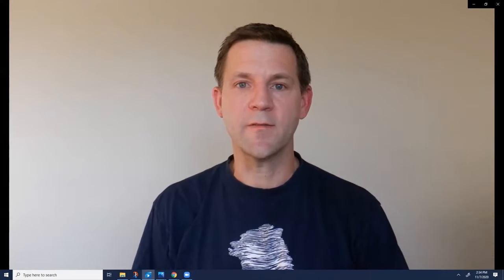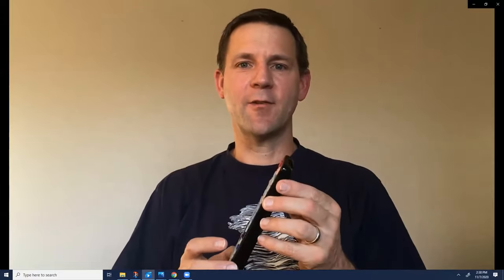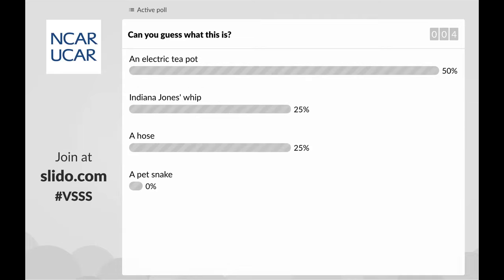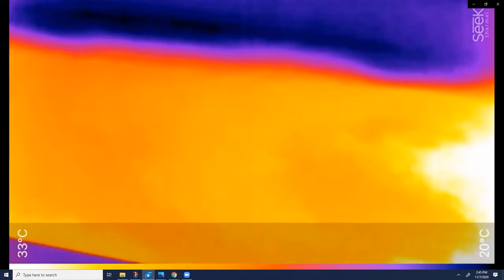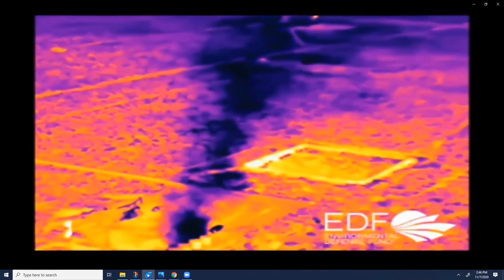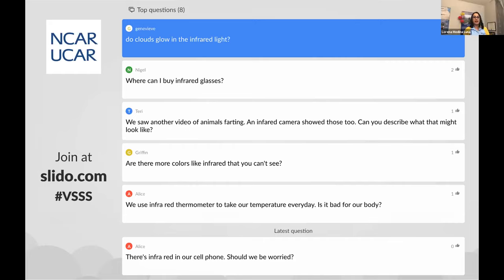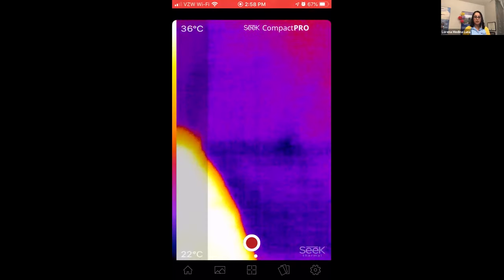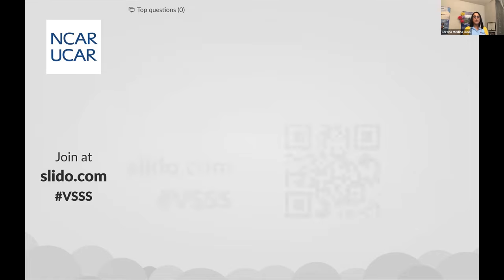Virtual Super Science Saturday 2020: Infrared, it's out there!